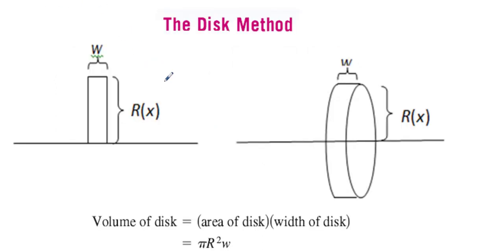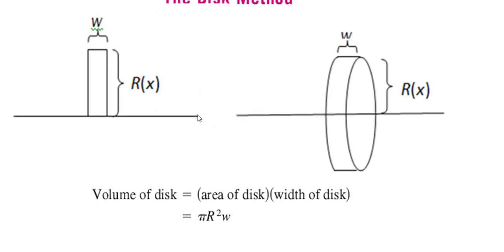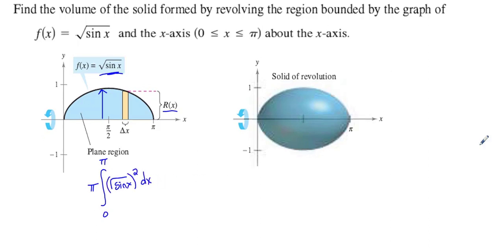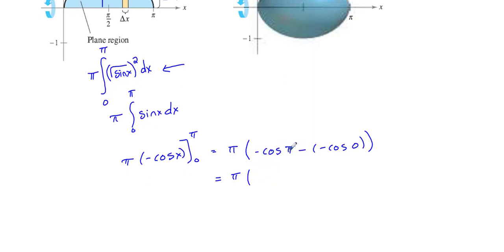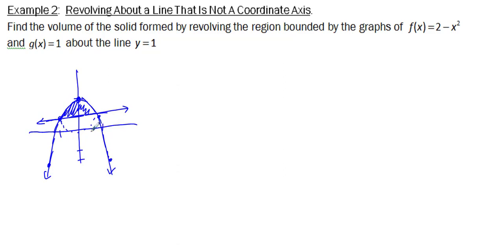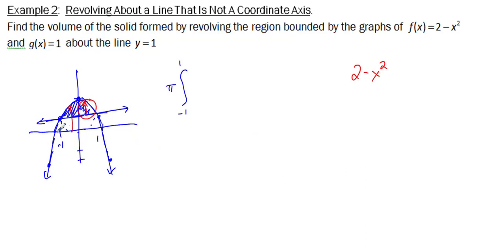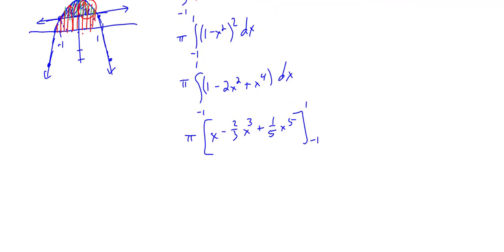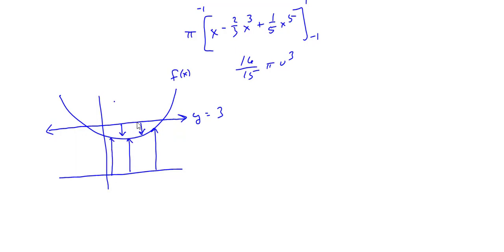AP CALC AB - Note 7.2 Day 1 Disk Method - Solids of Revolution - Finding Volume